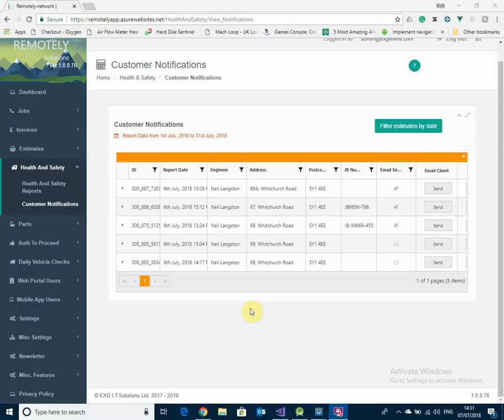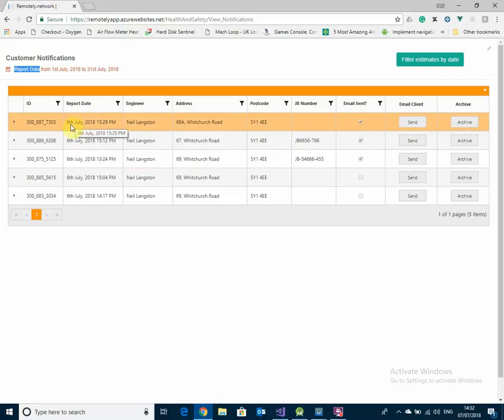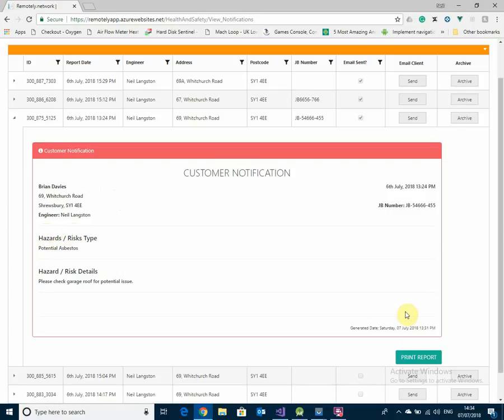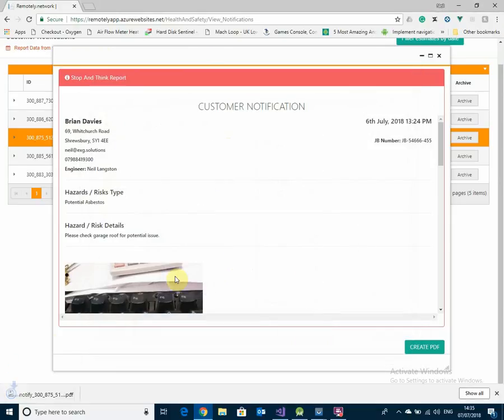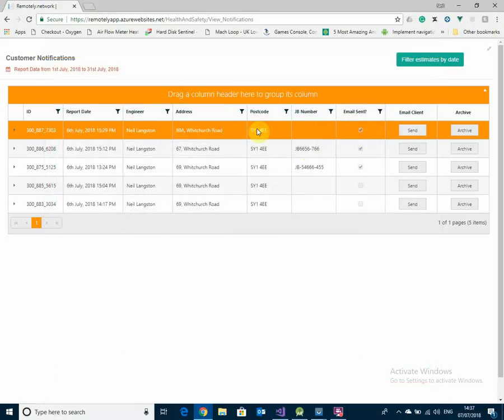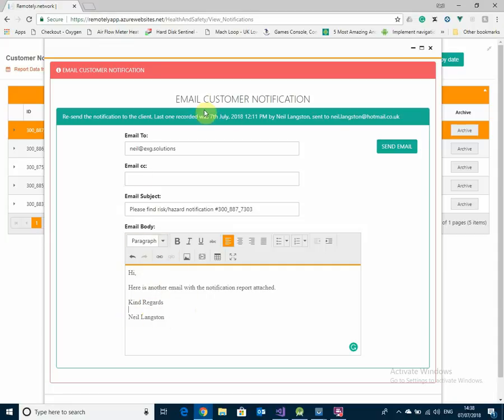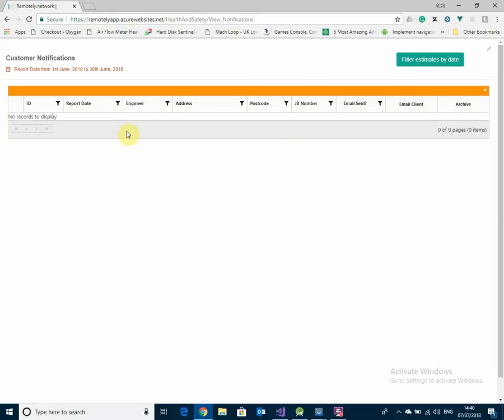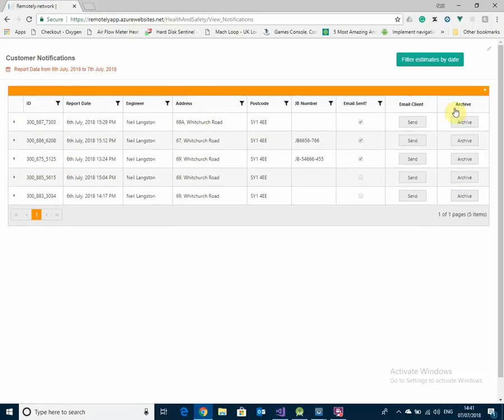Remotely Solutions - Customer Notification Module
A quick walkthrough of the data produced by the accompanying mobile application. The video shows how to email the client and create a PDF from the data produced.